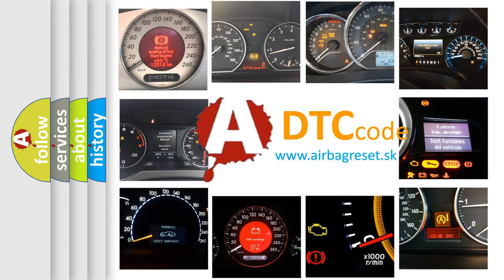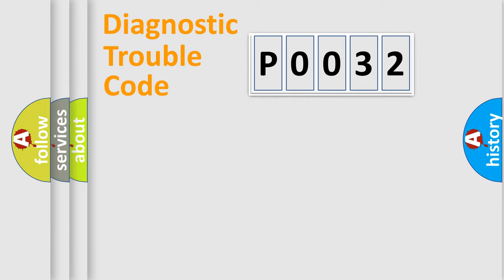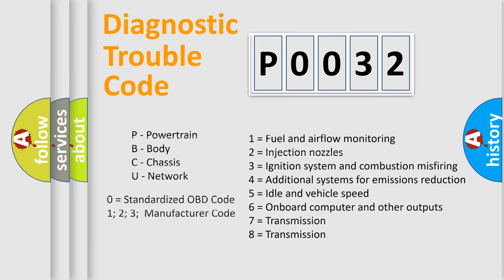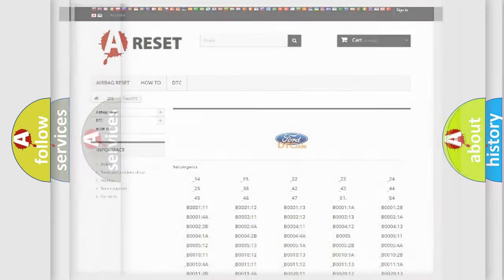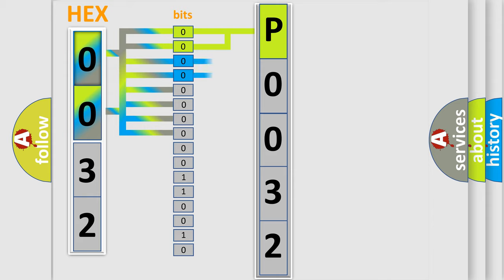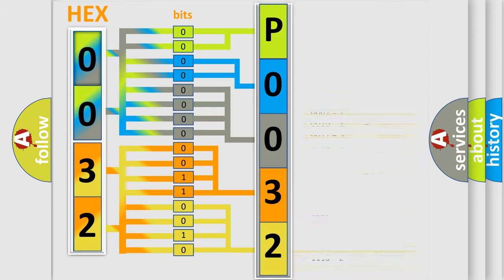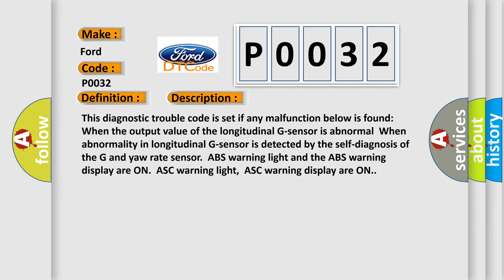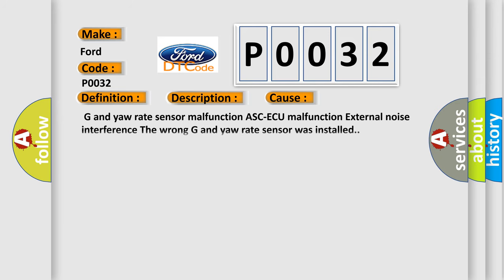DTC Ford P0032 Short Explanation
Contents:
0:21 Basic DTC analysis according to OBD2 protocol standard.
1:48 Insight into programming
2:58 A diagnostically understandable description of the Diagnostic Trouble Code
3:05 Basic error definition

Make:
Ford
Code:
P0032
Definition:
Abnormality In G &amp; Yaw Rate Sensor
Description:
This diagnostic trouble code is set if any malfunction below is found:When the output value of the longitudinal G-sensor is abnormalWhen abnormality in longitudinal G-sensor is detected by the self-diagnosis of the G and yaw rate sensor.ABS warning light and the ABS warning display are ON.ASC warning light,ASC warning display are ON.
Cause:
 G and yaw rate sensor malfunction ASC-ECU malfunction External noise interference The wrong G and yaw rate sensor was installed.